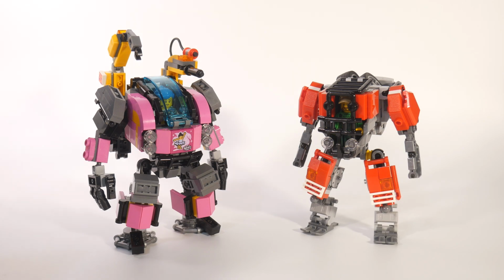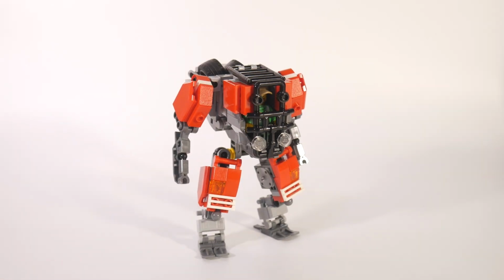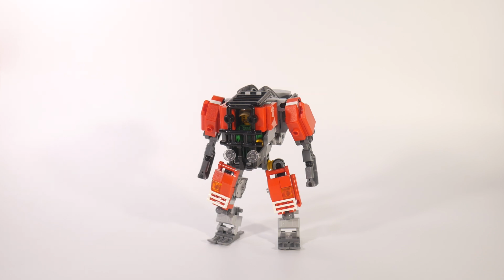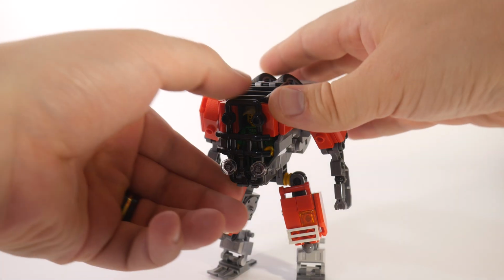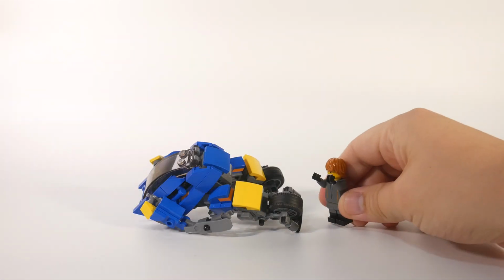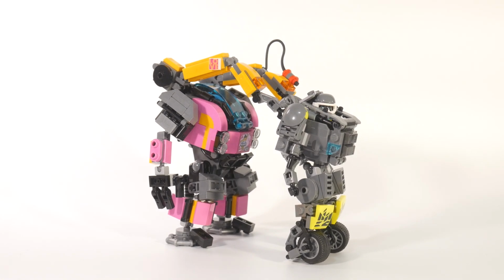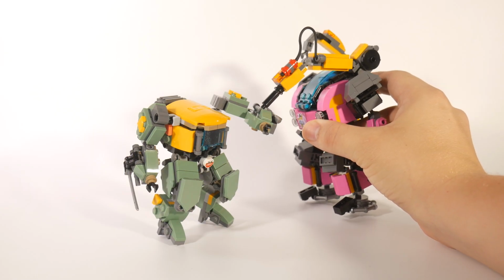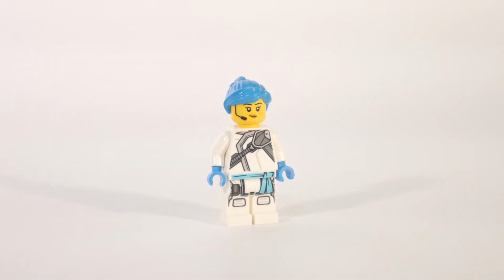Lego Mech Suit Mocs! - Penelope and Pickup - Lego Mocs by M1NDxBEND3R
If you like my builds and feel like supporting my channel,  you can purchase instructions for many of my builds on my payhip page below!